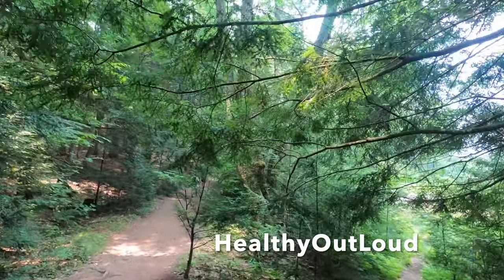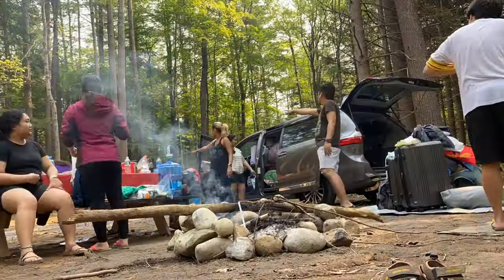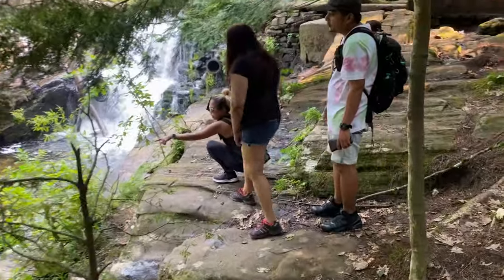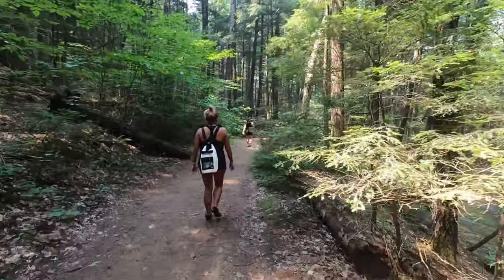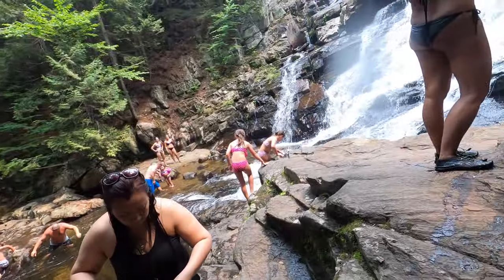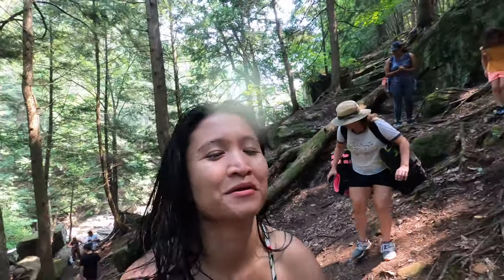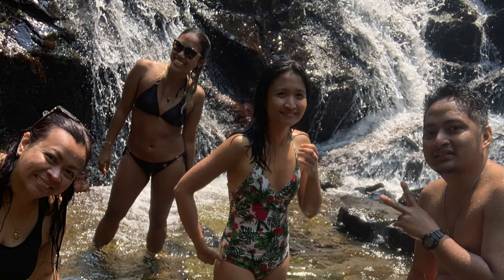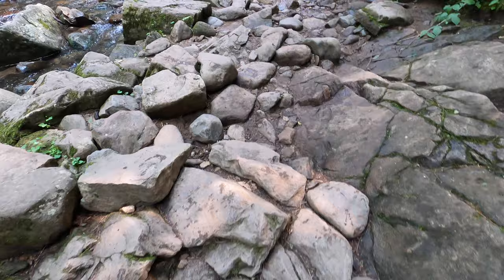Shelving Rock Falls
Hello everyone, this video is about Shelving Rock Falls, New York. It also features a short trail from the parking lot to the falls. I hope you like it.